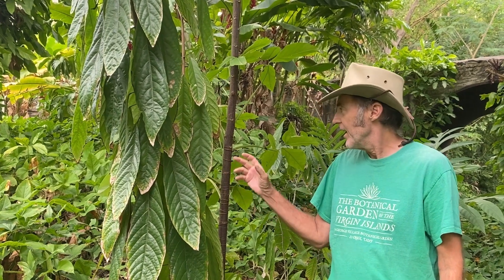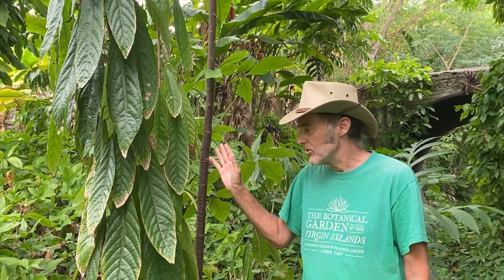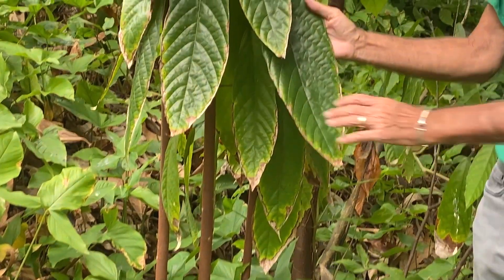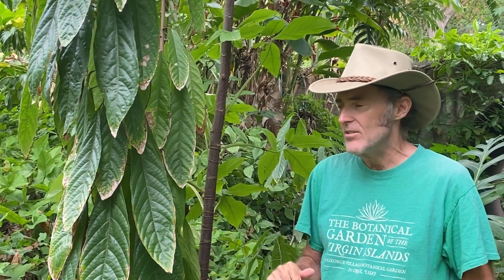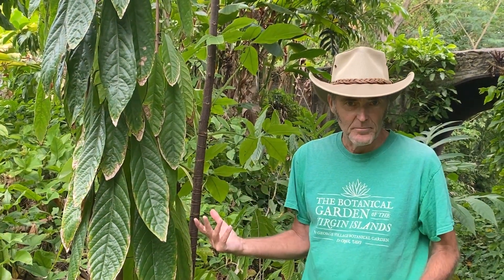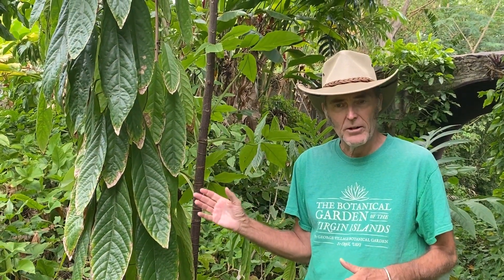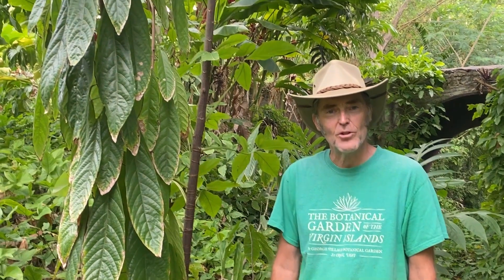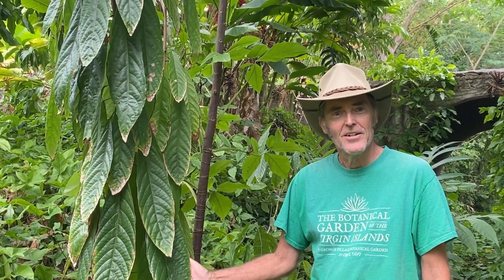In the Garden with Dewey: The Cacao Tree (Theobroma cacao)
Who doesn't love chocolate?! Join St George Village Botanical Garden's Executive Director, Dewey Hollister, on a botanical journey from the New World to the Old World as you learn more about the delicious Cacao or Cocoa Tree. Find out how it got its scientific name Theobroma cacao which translates to "Food of the Gods".